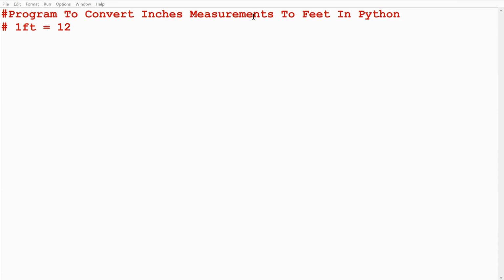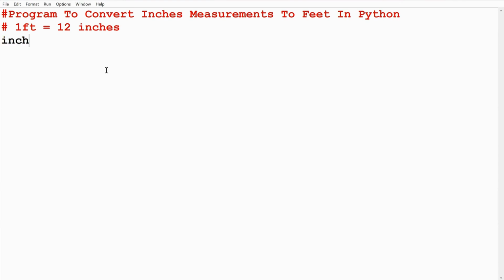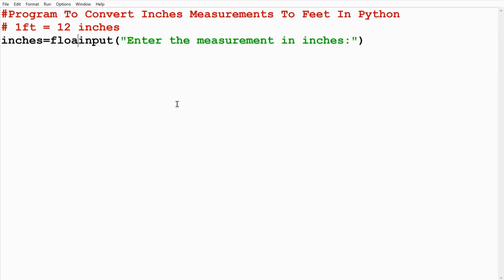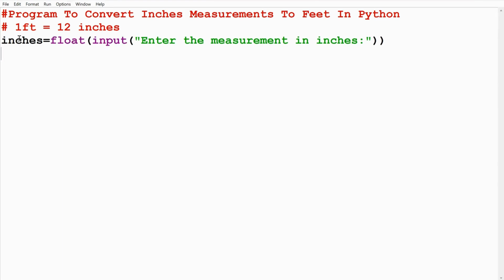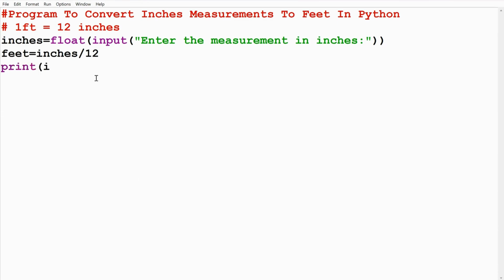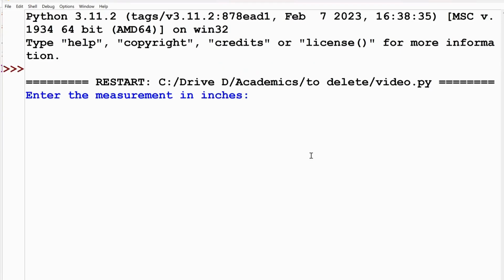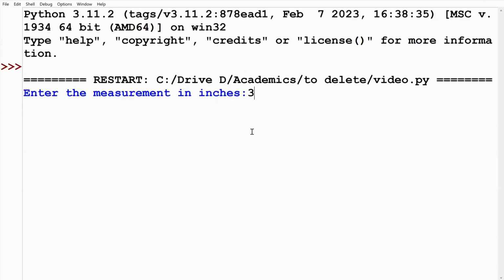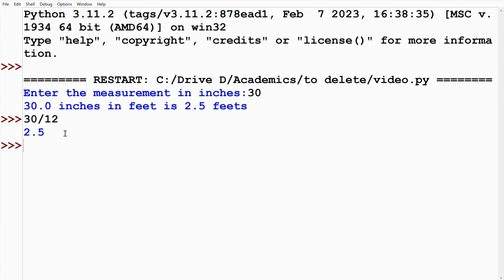Program To Convert Inches Measurements To Feet In Python || Python Tutorial